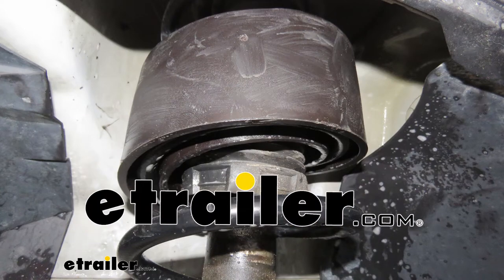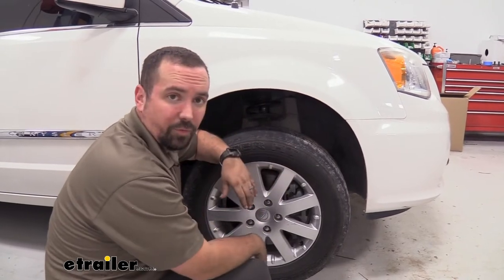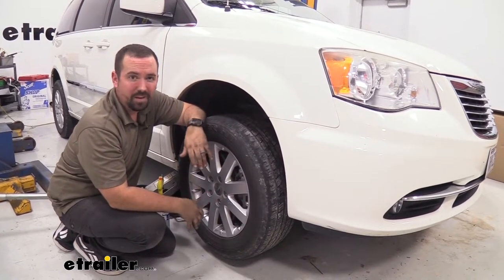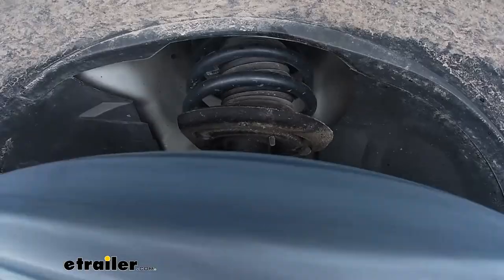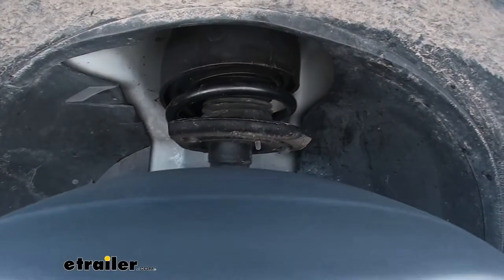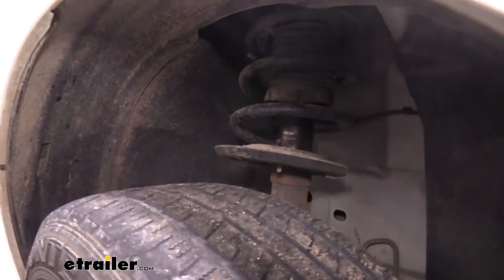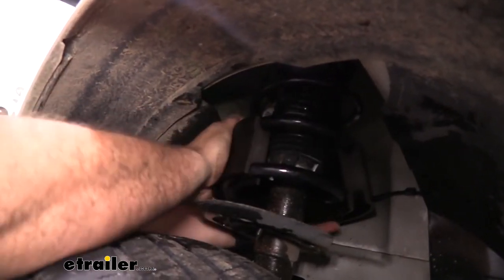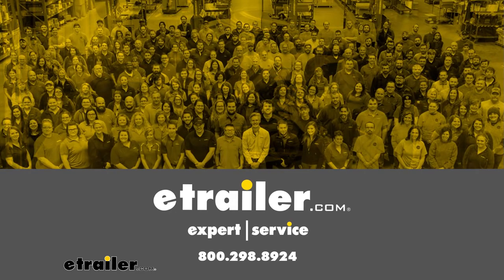etrailer | SuperSprings Coil SumoSprings Front Axle Helper Springs Review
Hello neighbors, it's Brad here at etrailer, and today we're taking a look at the Sumo Spring Front Custom Helper Springs for a Front Coiled Suspension. Now, this is gonna be available for a bunch of different vehicles, whether it be a truck, SUV, or van, like we have here today. Now, you're gonna want to make sure to use our fit guide on etrailer.com to make sure that you're getting the proper Helper Springs for your vehicle. Now, the way that these work is actually creating a nice little, progressive cushion barrier for those coils. So, instead of the spring just compressing down, it gives it a little bit more of a fight, but it's also nice and soft, that way, it's still giving you compression, so it's not gonna be a harsh ride. And in fact, it should settle it out quite a bit.

And if your front is loaded down this is a great way to kind of bump that back up, to get at riding level, and it's just gonna make driving a lot more comfortable, and a little bit more short footed. Some typical applications would be, a minivan that is loaded down with the family and maybe some accessories on the roof or in the back. Whatever it may be, if it's fully loaded, your suspension is having to work a little bit harder. And the great part about this is, is it pops in place, there's no maintenance required and it's gonna keep up with the heat. Any oil or chemicals that you might find on the road, it's not gonna break down.

So once it's in place, you're gonna get that added comfortable driving, whether you're loaded or not. Now, it's not gonna bump up your weight capacity per say, so, you're not gonna be able to hold more on your vehicle, but what it's gonna do is actually give your suspension the most bang for buck to fight against that load. So it's really gonna let it work a little bit easier as it kind of supports it. So, that's a great way to enhance your suspension without having to completely change your suspension. Now, obviously we have a minivan here today, but they're all gonna install about the same.

And this is really gonna be great for guys that have those front hitches with snow plows or just any front storage of the vehicle with weight up front. Even heavy brush guards can really weigh down the front and just take away a nice, smooth driving experience, and it's gonna be kind of a rougher ride just having that weight already compressing it. So, this just takes that constant pressure on those Springs and just kind of makes it a little bit more supple, and it can handle that weight quite a bit better. Now we're out on our test course and this is gonna give us a good baseline of how it is stock and that way you can really see the difference once they're actually installed. As a lot of suspension components are, you really can't tell a quantifiable difference as far as measuring it, but it really comes down to the way that it feels.

So, I'm gonna kind of get my first impressions here, and we'll see how it improves. So we're gonna start by hitting some bumps here, kinda simulate some rough road or just kinda uneven services back and forth here, kinda get the suspension to work. Then we're gonna come up to a slalom. So, we're gonna actually see that suspension as we go side to side and some of the sway that's involved with that. And that's kind of where these can come into play, is it's not necessarily gonna reduce the sway a ton but it's gonna give those Springs a chance to kinda fight back without just compressing down. And having that little bit of dampening there, should make it a lot more responsive, especially, when the van is loaded up, it's gonna make a world of difference. With our Helper Springs installed, we're gonna go back on that same test course and kind of run it through the same test, just to see the difference. So hitting the bumps first. Immediately, I can tell already that the suspension just seems a little bit heavier duty in a good way. It's just handling it kinda a little bit more graceful. It doesn't feel like the shock is really getting a huge workout. It feels tougher, absolutely out the gate. I'm not loaded up right now, so, it's really not gonna really shine until you have it loaded up, but immediately even without weight, it's already made a big difference. So, even in the slalom here, back and forth, it's making this minivan feel a lot sportier. So, I'm pretty impressed. For a really quick install, this is a great way to get a lot better handling and just overall better suspension feel, and be able to support heavier loads on your vehicle. Now, this is what it's gonna look like before you install it, and you can see it's g